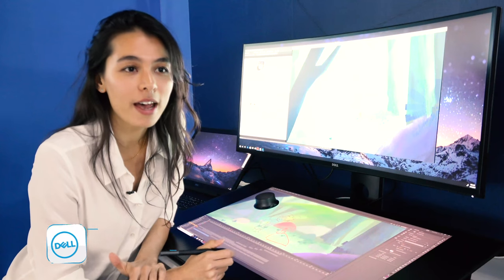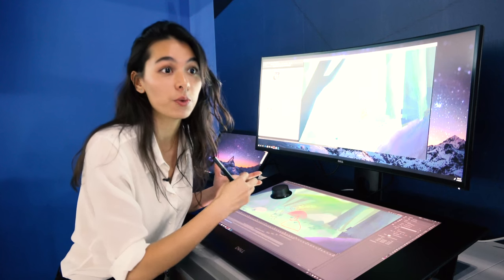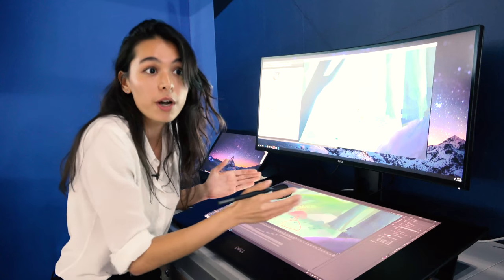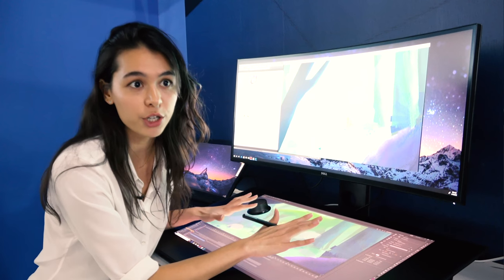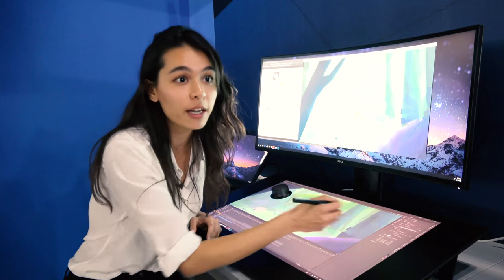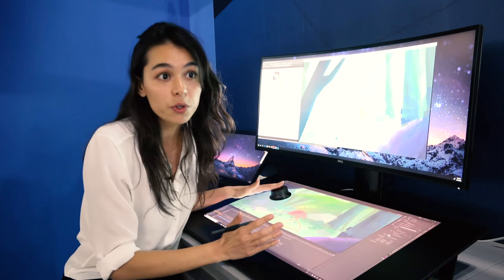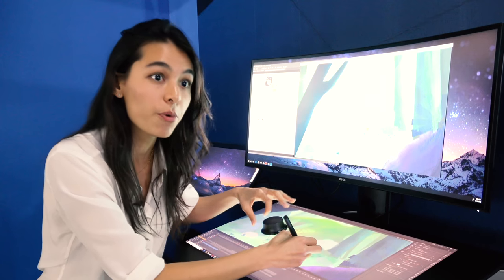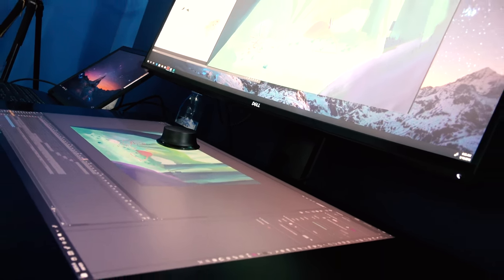Using the Dell Canvas for animation, video, and graphics arts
Dell had an impressive presence at IBC in Amsterdam. Among other solutions, Dell showed the Dell Canvas - watch as Issey Roquet talks about her work on the Dell Canvas.